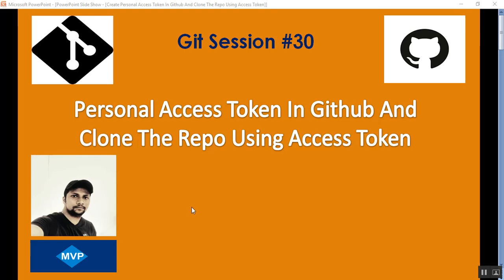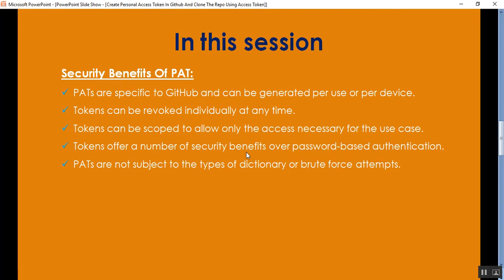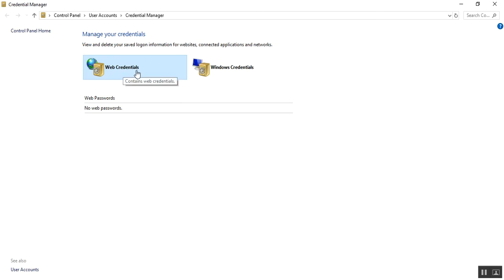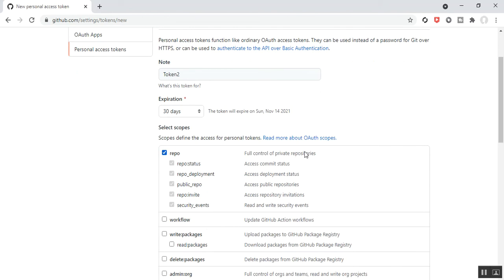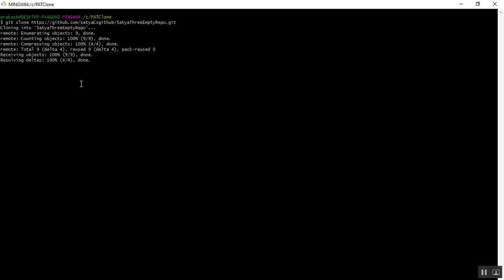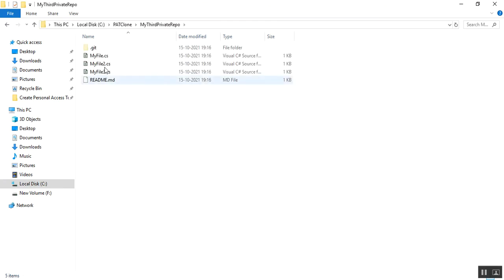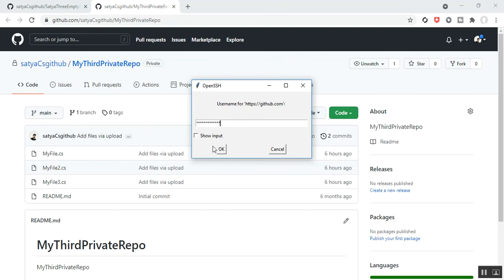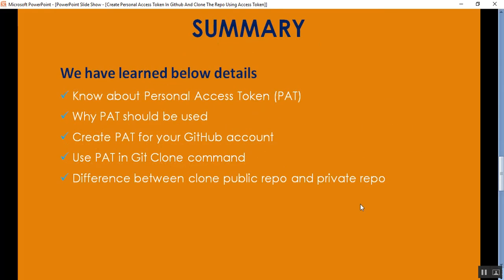Create Personal Access Token (PAT) In GitHub And Clone The Repository Using PAT | Coding Knowledge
In this session, We discuss the steps to create a personal access or (PAT) token on GitHub, and use PAT to clone a repository using Git Bash. Use personal access token or PAT instead of password.

In this session I describe the below details:
1.Know about Personal Access Token (PAT)
2.Why PAT should be used
3.Create PAT for your GitHub account
4.Use PAT in Git Clone command
5.Difference between clone public repo and private repo

This video is for all technical community in USA, London, Germany, China, Japan and rest of the World.